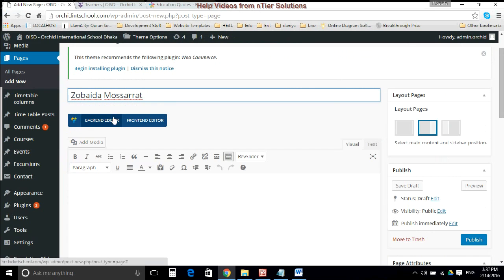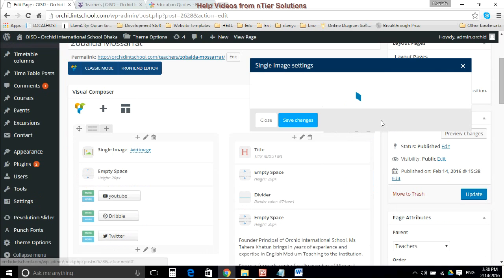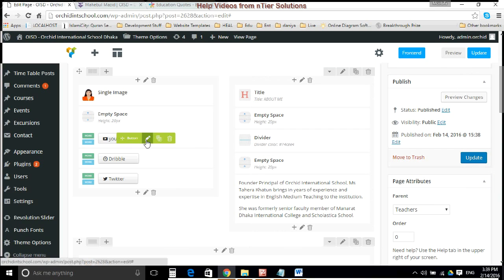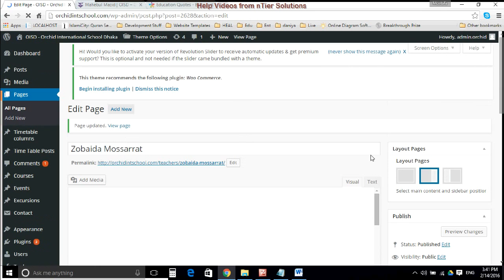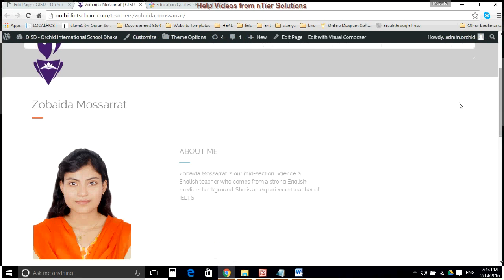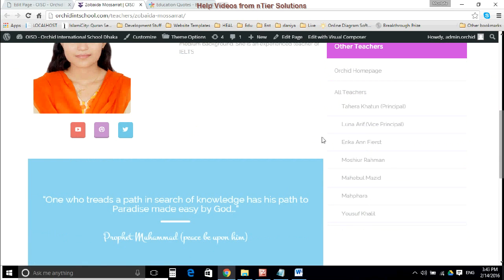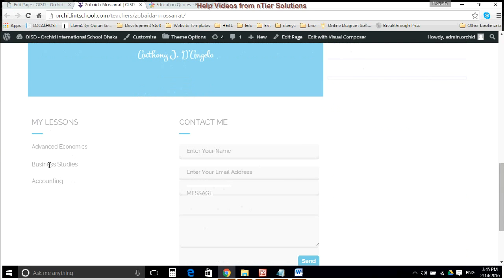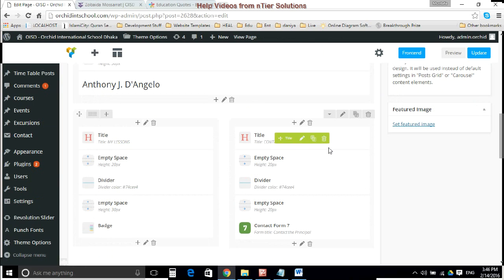04A - Add new teacher part 1 - OISD Website Help Videos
help videos. This video shows the first part of how to add new teachers